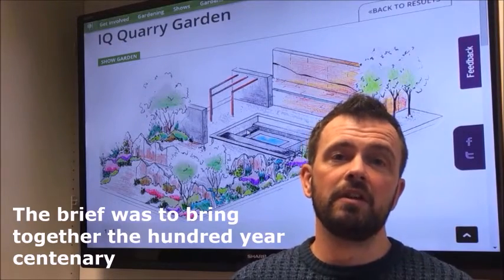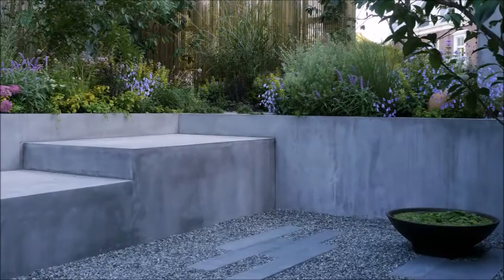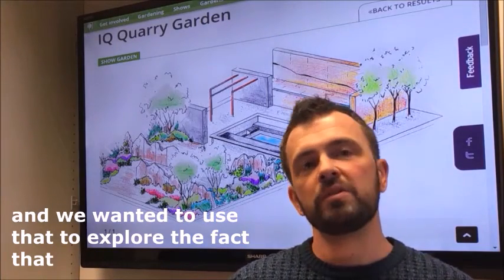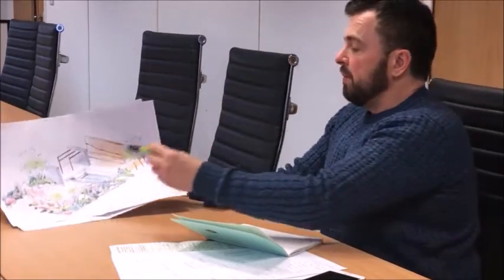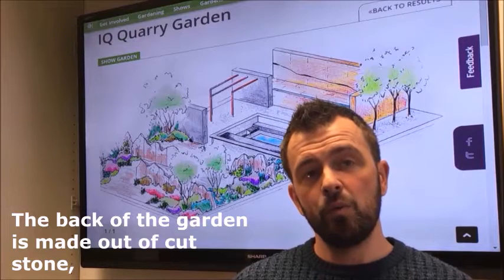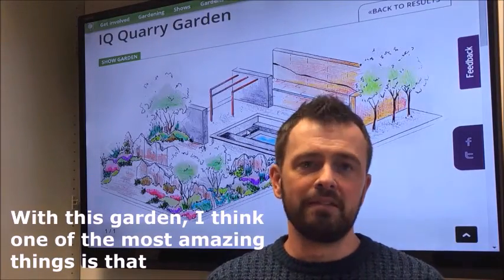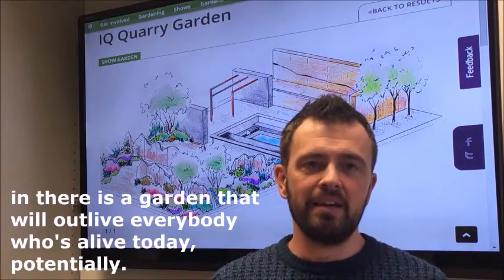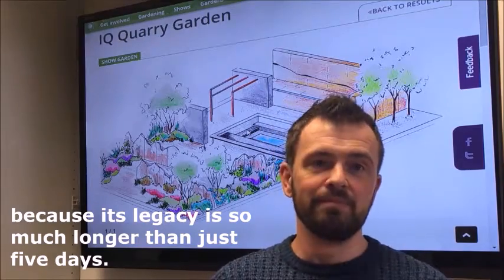IQ QuarryGarden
Award winning designer Paul Hervey-Brookes talks about his inspiration for the Institute of Quarrying's centenary QuarryGarden at this years RHS Chatsworth Flower Show.